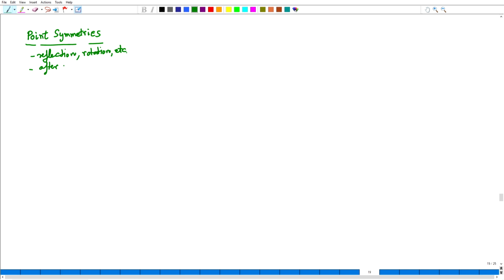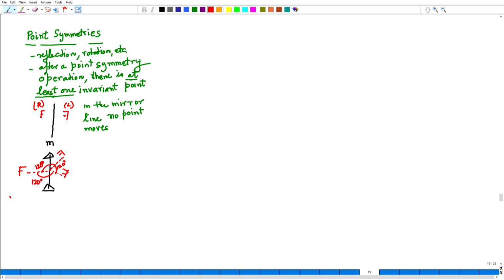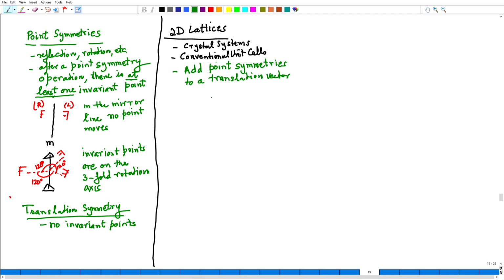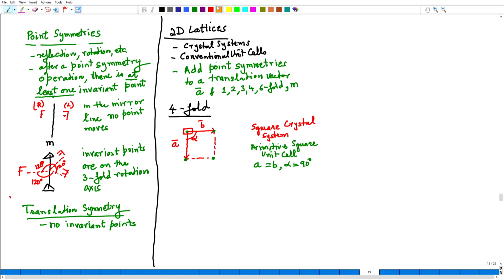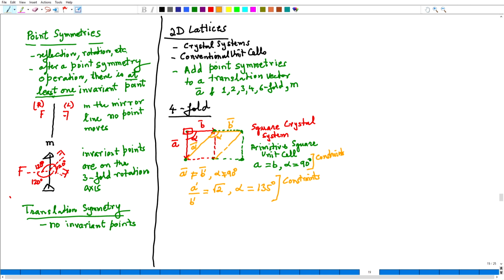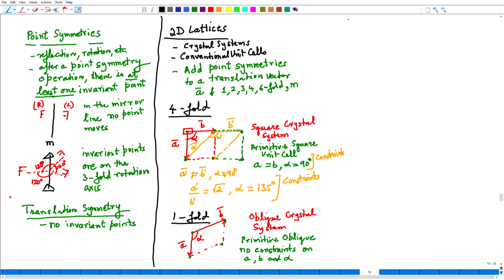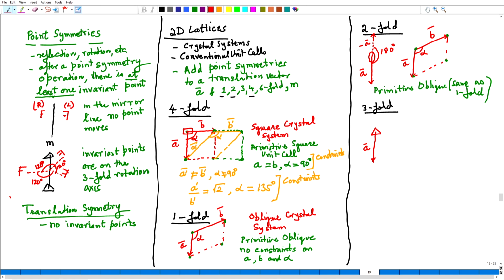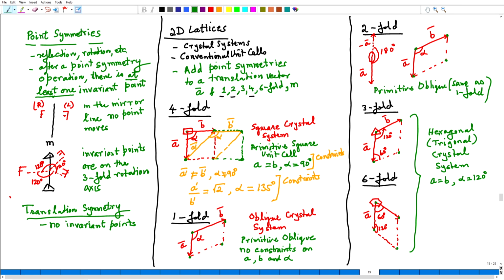Lecture 12: 2D Crystal Systems and Lattices-I